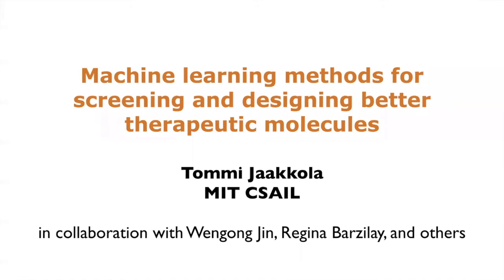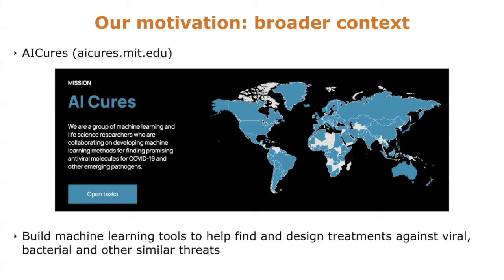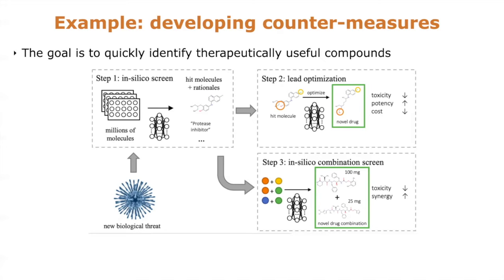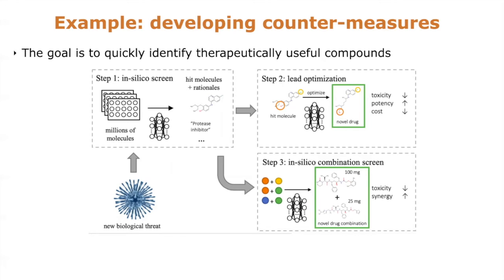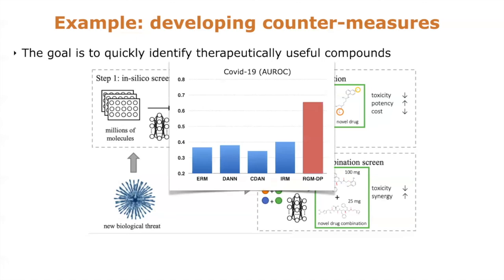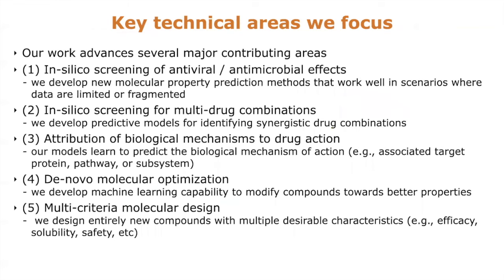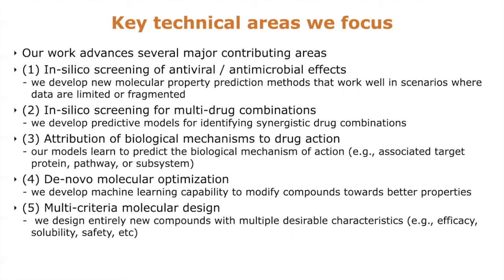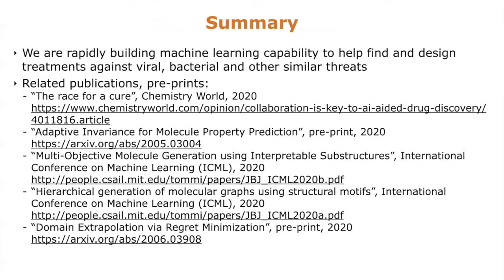Jameel Clinic PI ’20: ML Methods for Screening & Designing Better Therapeutic Molecules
"Machine Learning Methods for Screening and Designing Better Therapeutic Molecules"
Tommi Jaakkola, Wengong Jin, Regina Barzilay, and others